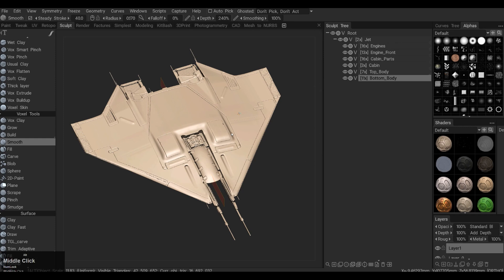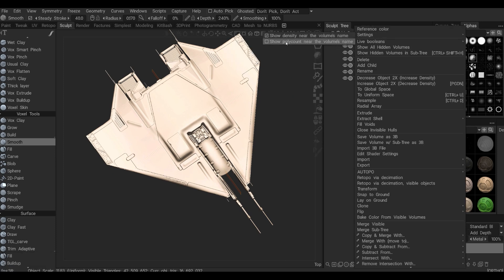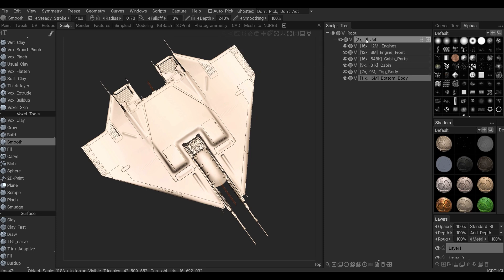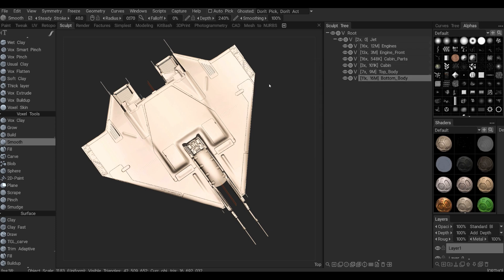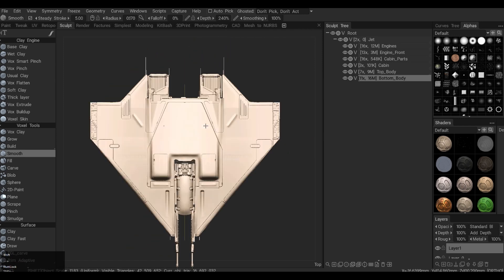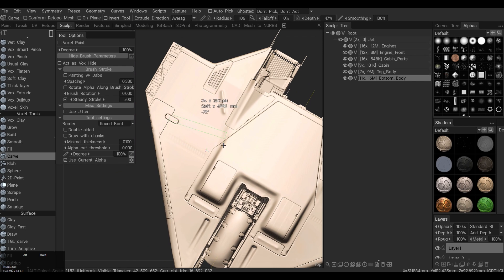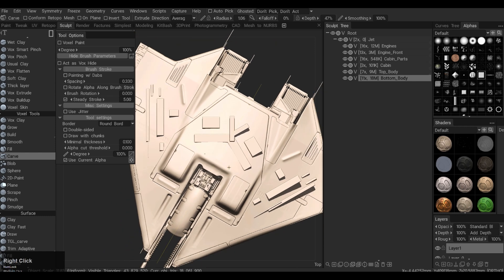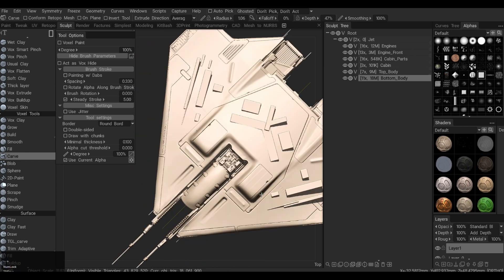Viewport Rotation and Polycount Display New Features in 3D Coat 2024 - 04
The Discord community is great they actually often answer the questions that I don't know about.

3D Coat v2024.04 used